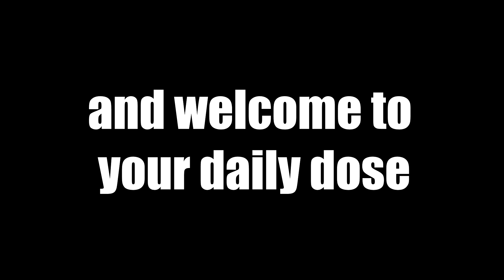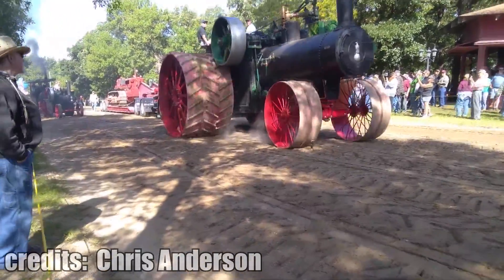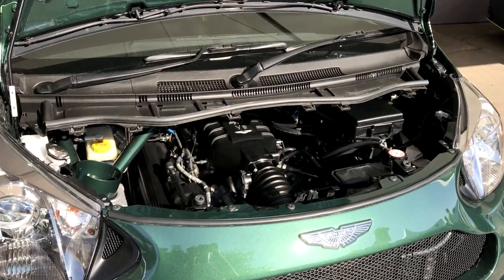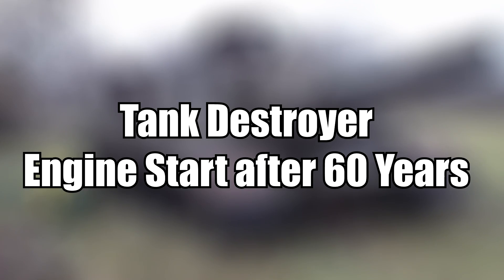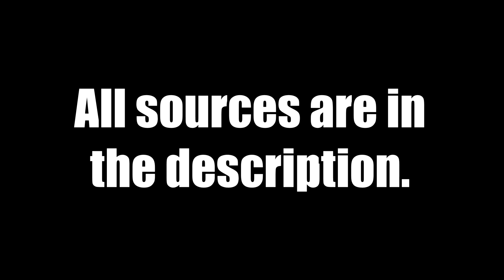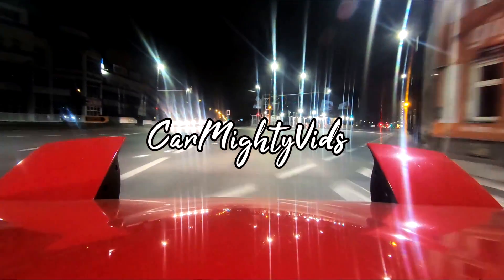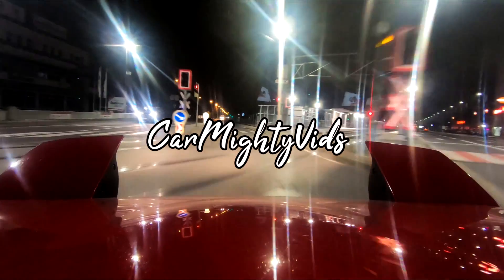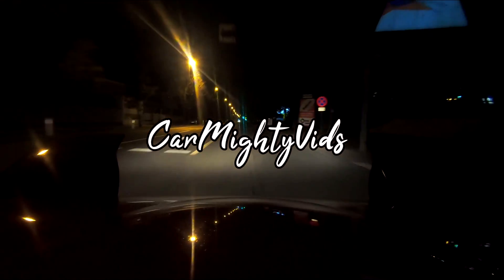A really big Tractor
Daily dose of automotive stuff #23

Welcome to the show that starts with "daily" but is only uploaded twice a week! (every thursday and sunday)

This series is inspired by  @Daily Dose Of Internet  and  @lucaas

I respond very quickly to high priority messages.